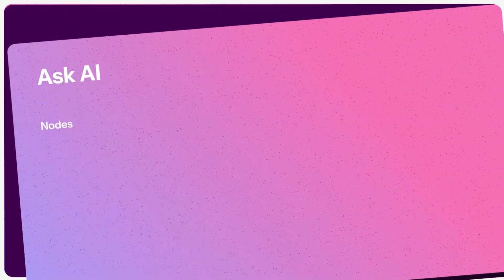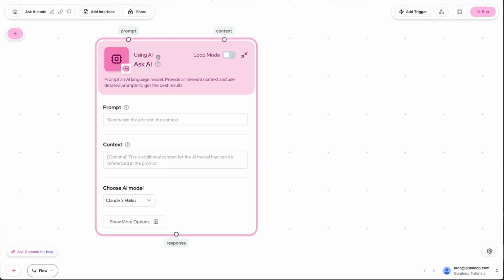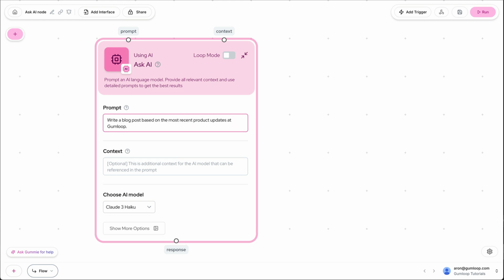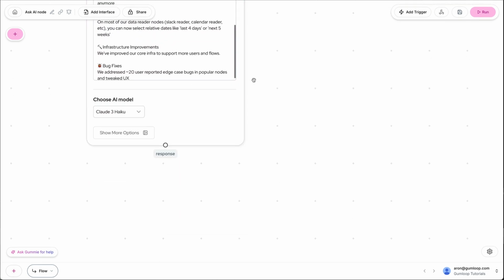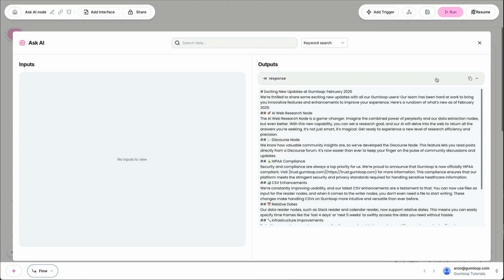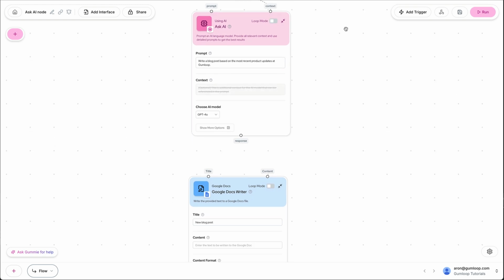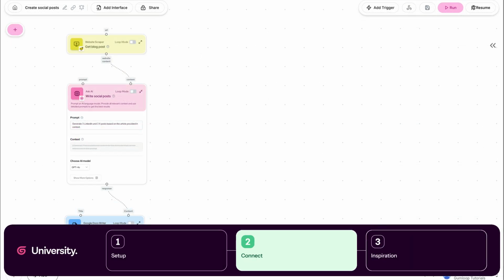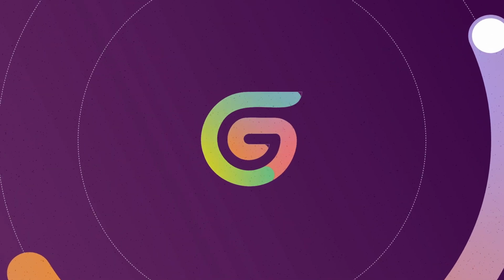Ask AI node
With the Ask AI node you can incorporate AI into your workflows seamlessly.